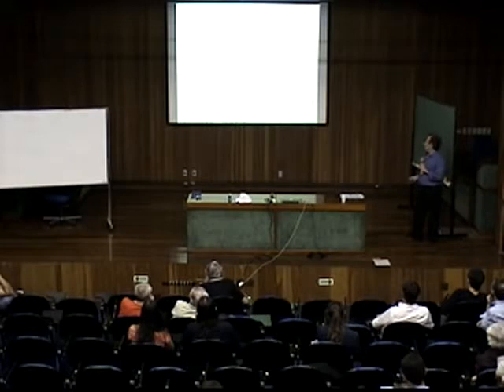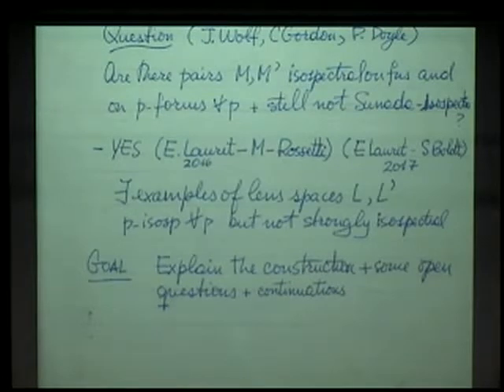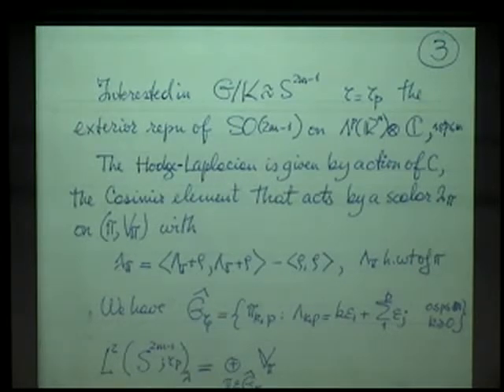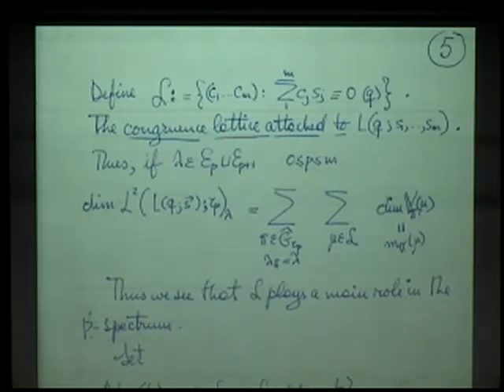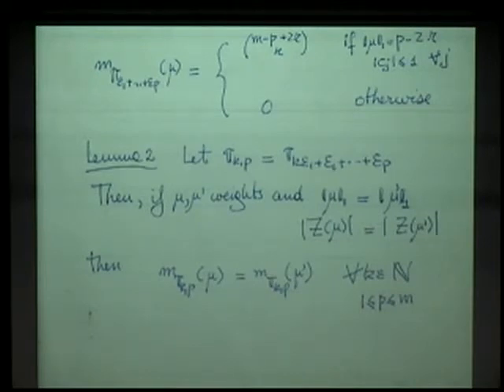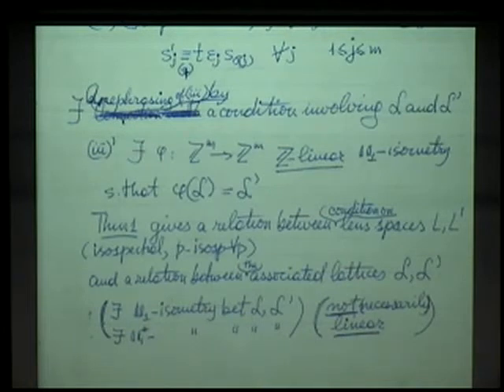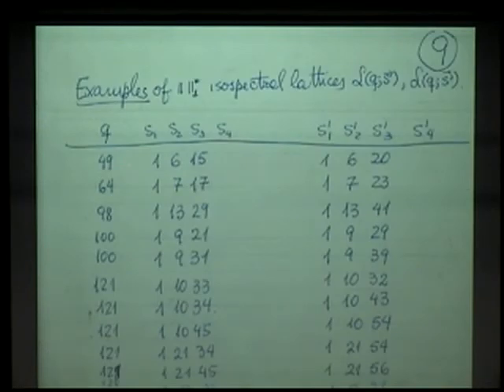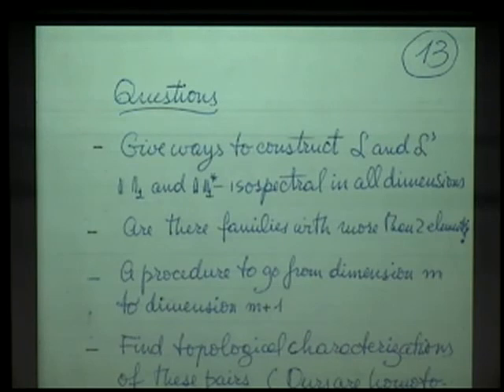On the Hodge spectra of lens spaces, by Roberto Miatello